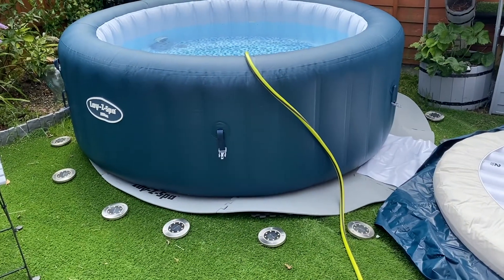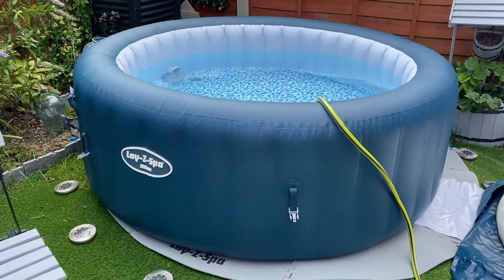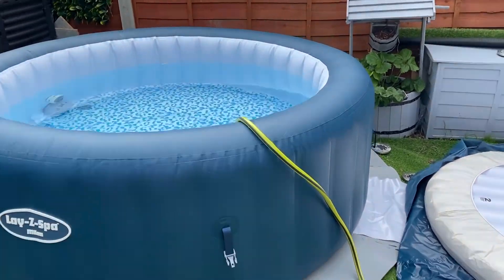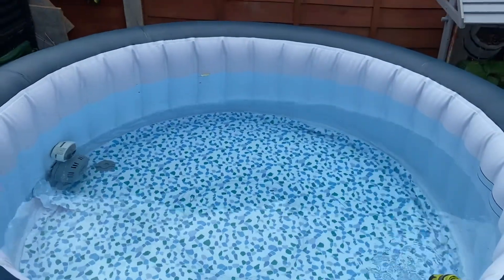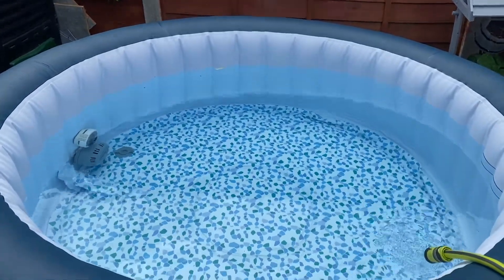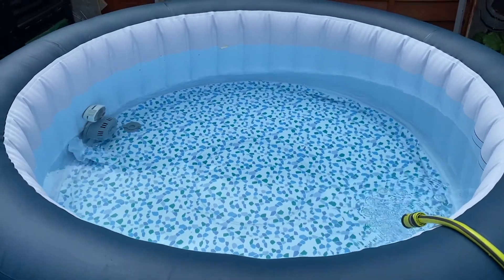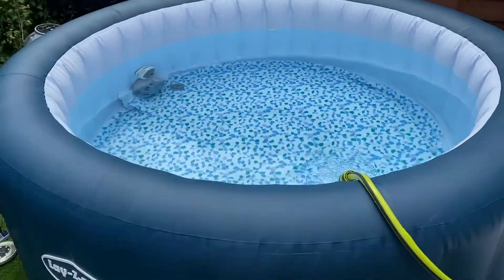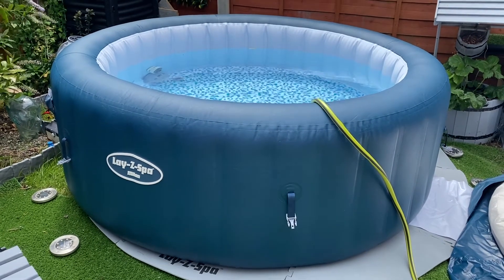INSTALLING MY LAY-Z-SPA + GOOD NEWS - Tessa Ayles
hope you are all doing well this week. I hope you enjoy this weeks video! next week im bringing you my July glossy box which you won't want to miss!

xoxo